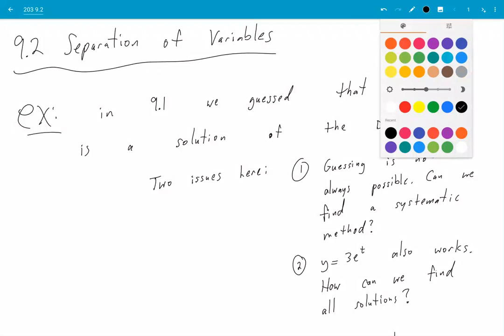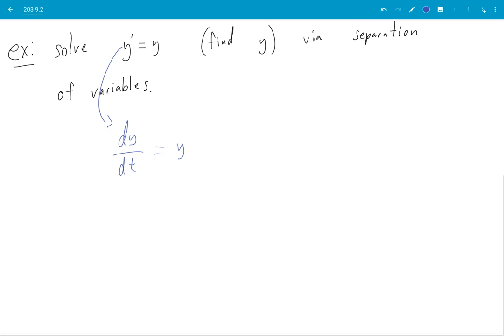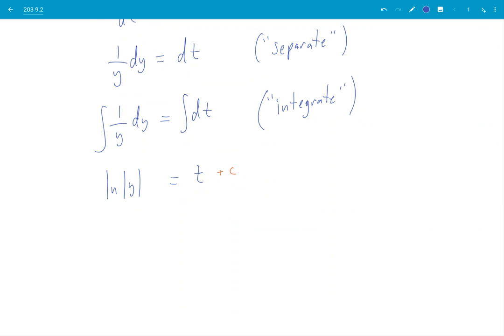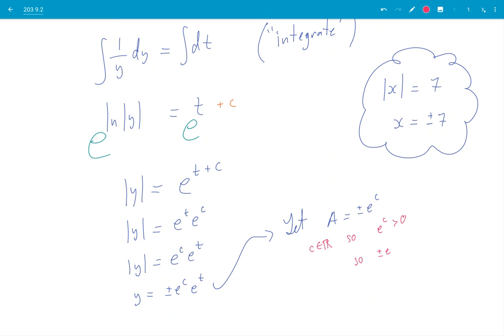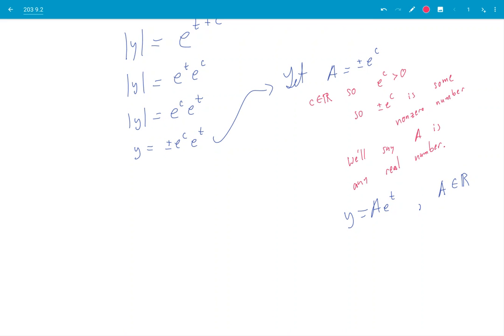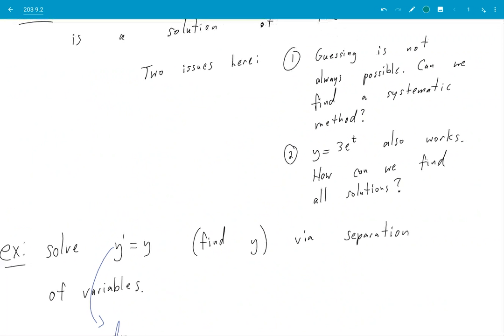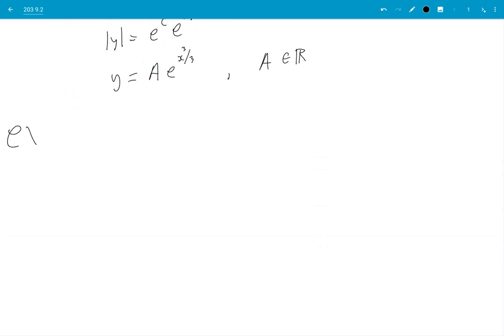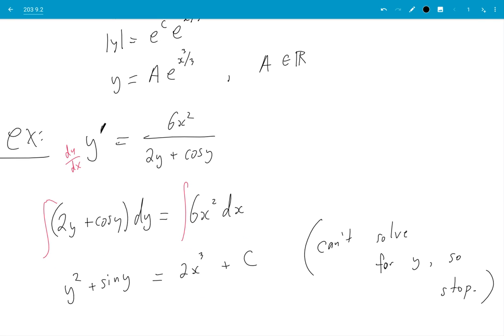203 9.2 part 1